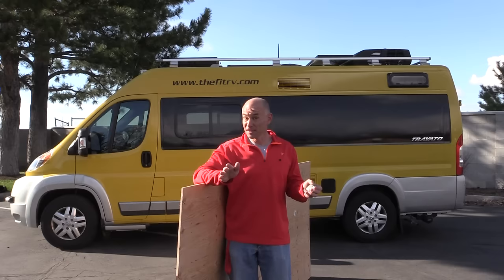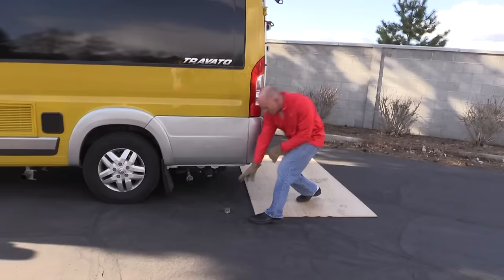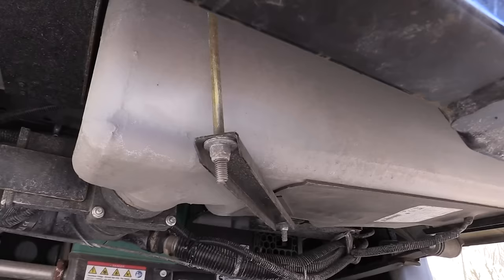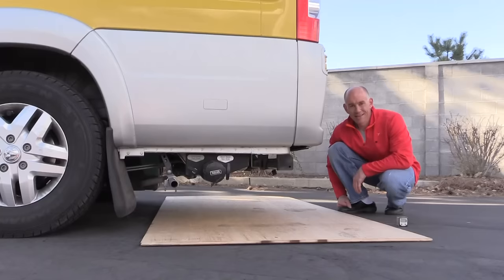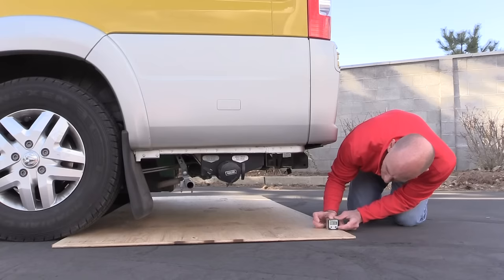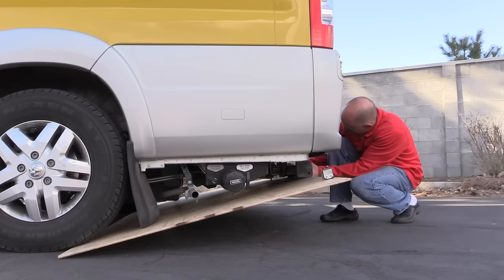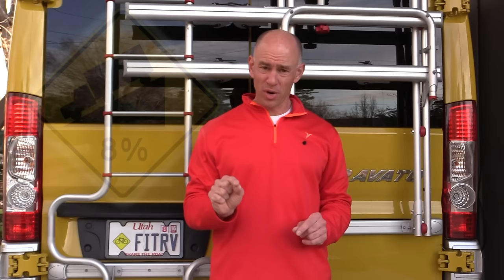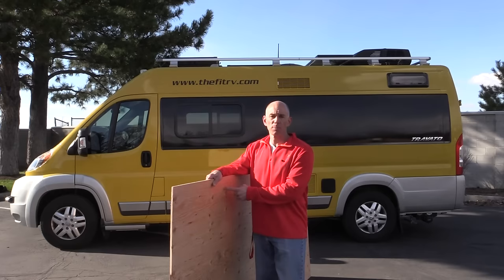Measuring the Departure Angle of our RV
Curious about the departure angle of our Winnebago Travato, I decided to measure it.  Turned out great!  As measured, we have a 13 degree departure angle, which equates to a 23% Grade.